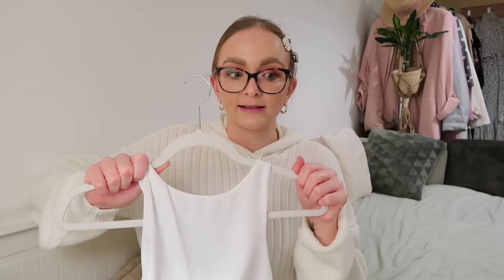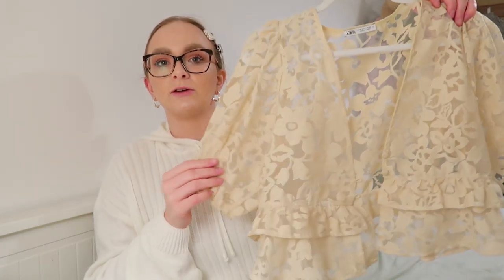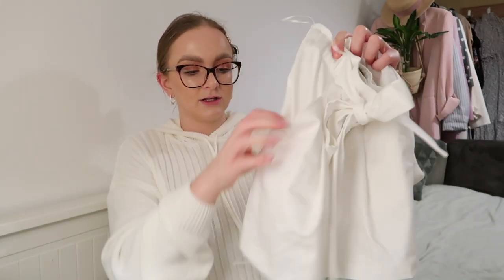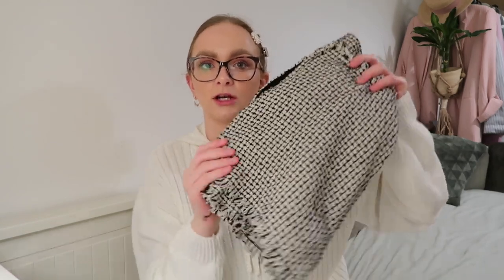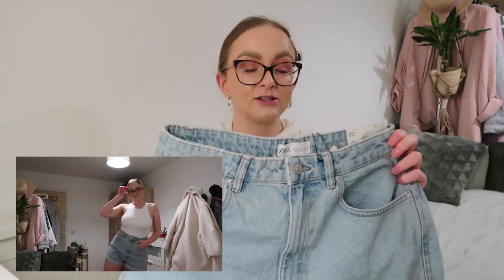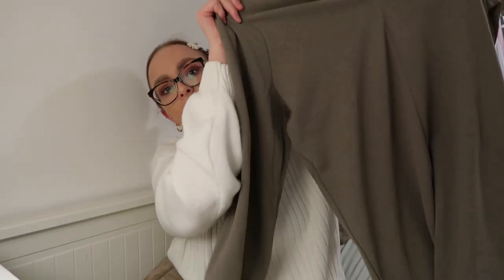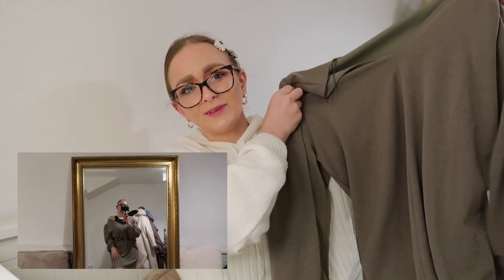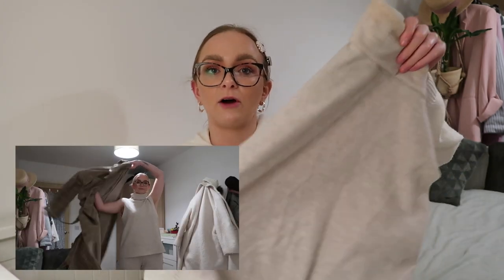ZARA SALE/NEW IN TRY ON HAUL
Hello one and all and welcome (back) to my Youtube channel for this Zara sale/new in try on haul! Featuring ten pieces I picked up in store and online recently - I haven't managed to find any of the sale items online BUT it's definitely worth heading in store to see if you can find any leftover bargain pieces! I'm also sure the denim shorts will re-appear as soon as we get a little closer to summer.

Lots of love xxx

Ps, take a shot every time I say 'vibe'. Let me know when you pass out xo